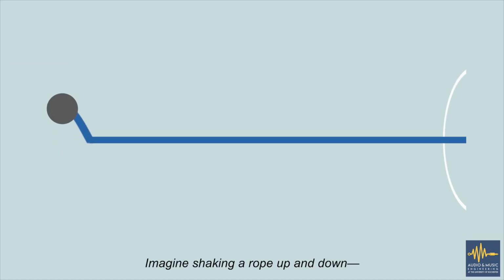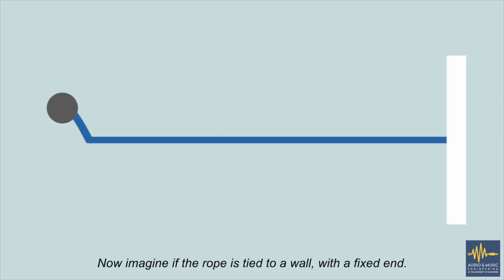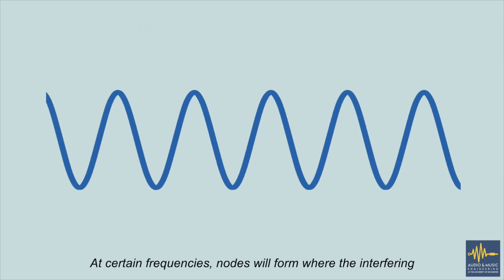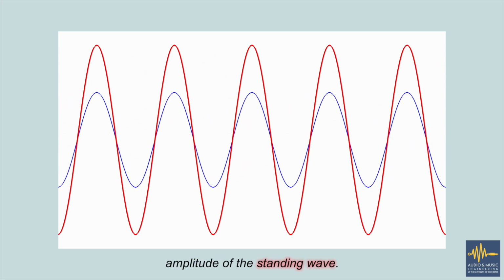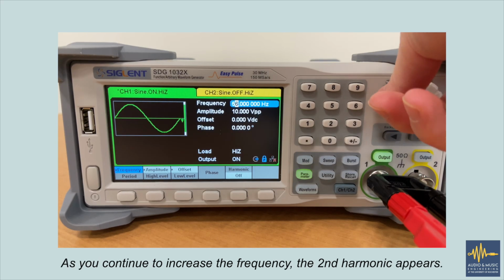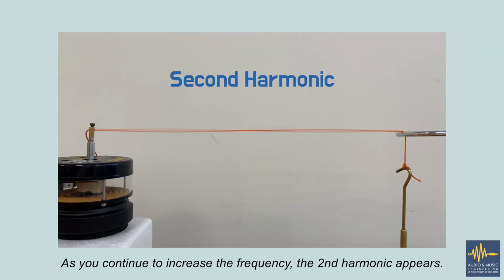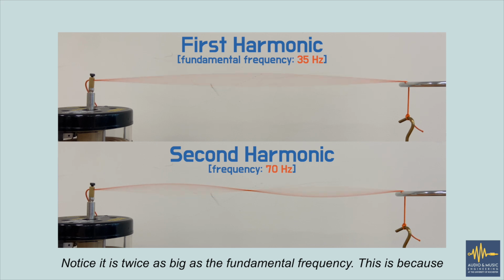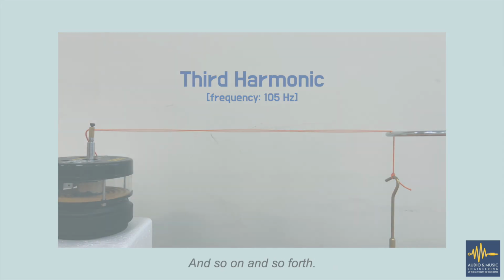Standing Waves in Strings and Plates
This video discusses the basic physics behind transverse wave motion in 1 and 2 dimensions. Demonstrations of standing waves are shown in both strings and plates.

Credits:
Yunji Kim and Dr. Michael Heilemann
University of Rochester
Audio and Music Engineering